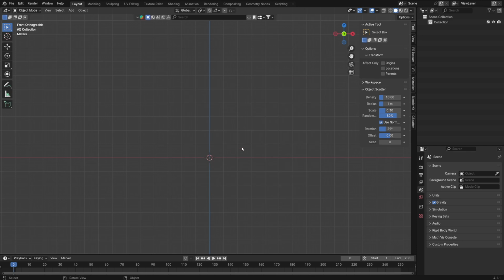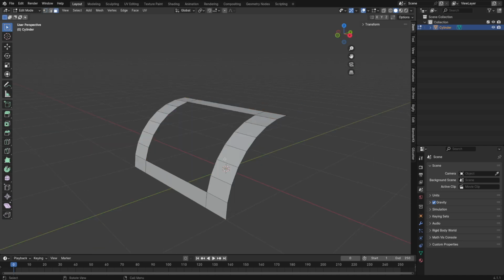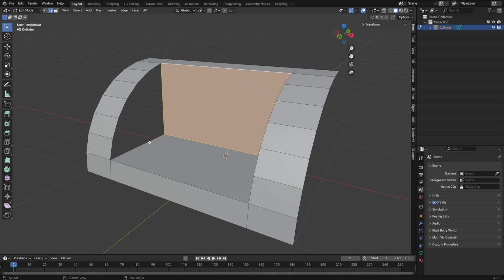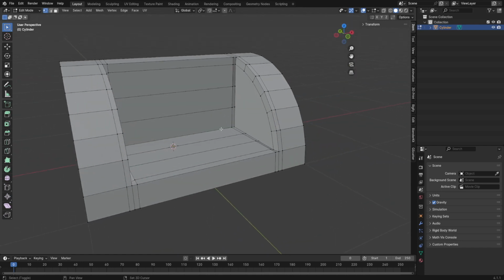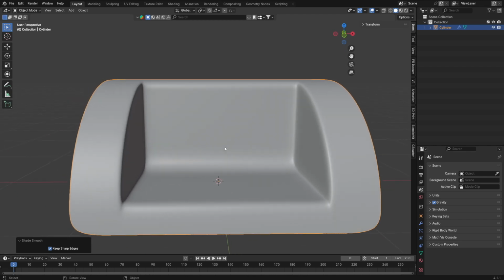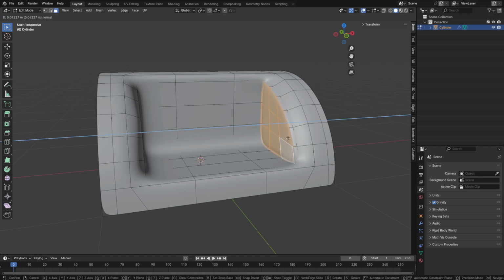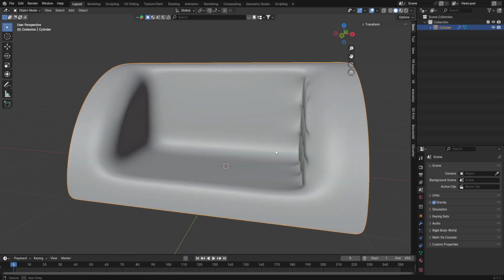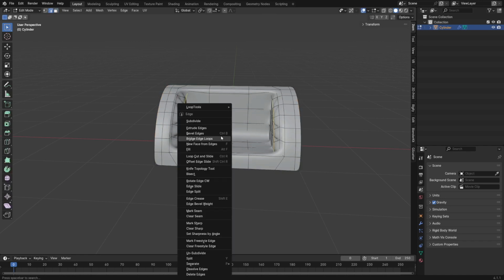Hard Surface Modelling Tip #2 - Blender 4.1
In todays video, we attempt to a cylinder into a simple object which could be seen as similar to a seat or sofa. The options are endless with these blender techniques.